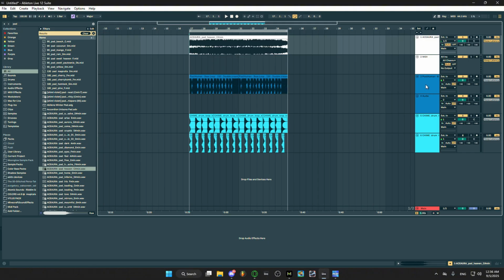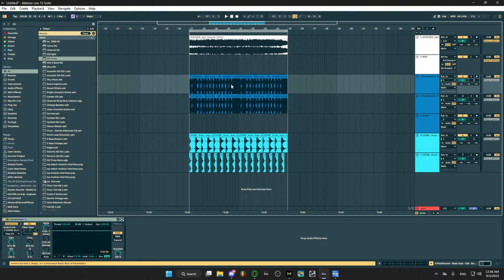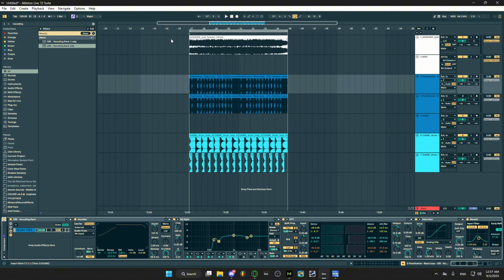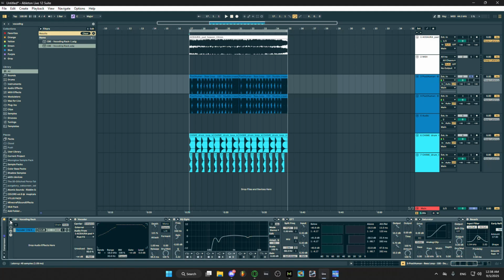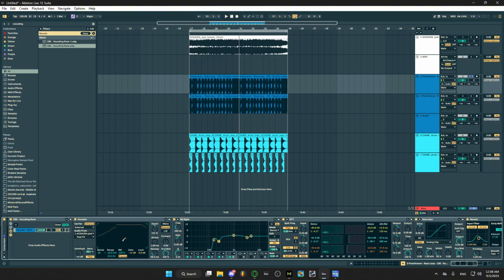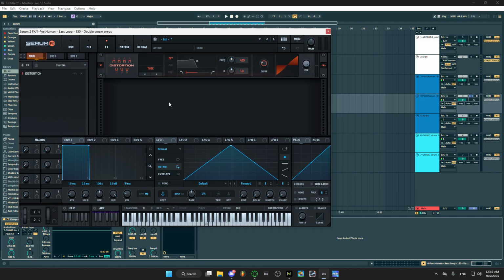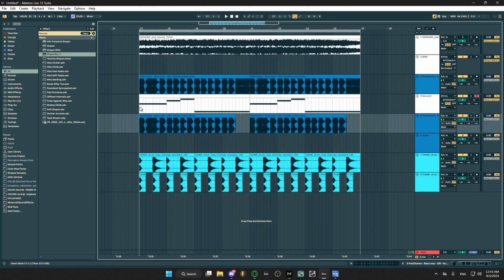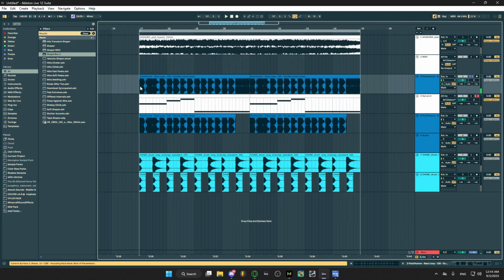Easiest Way to Make Color Bass in Ableton